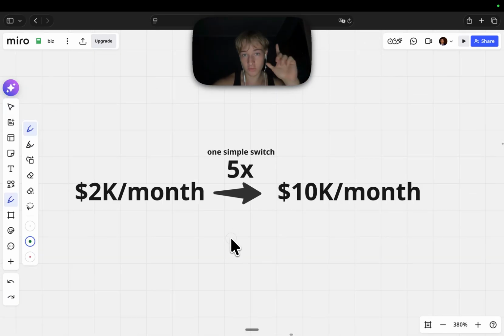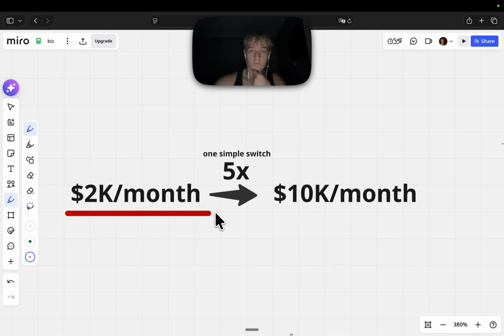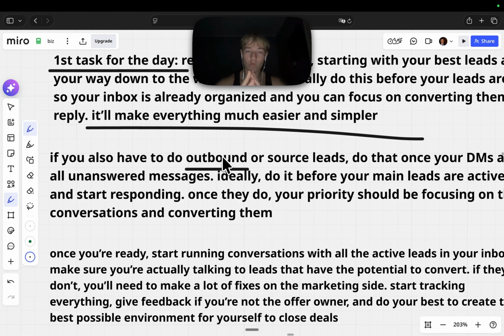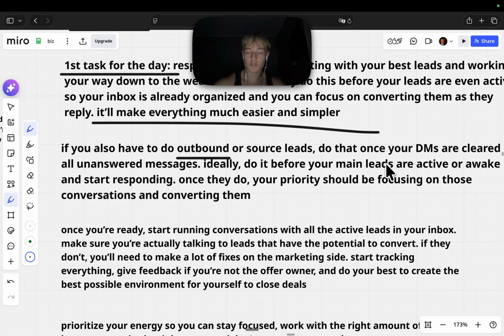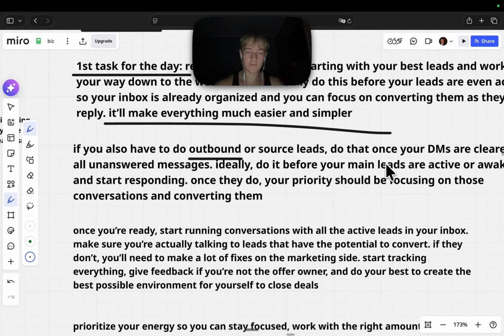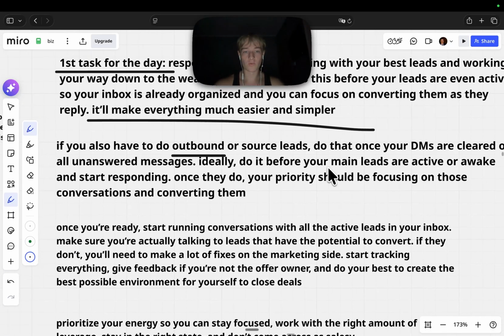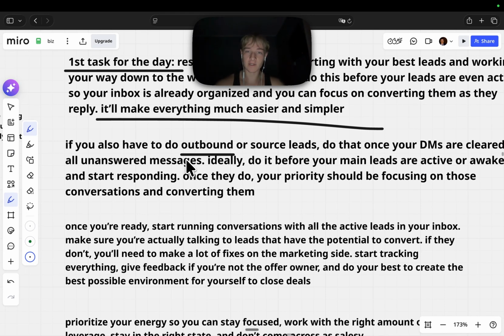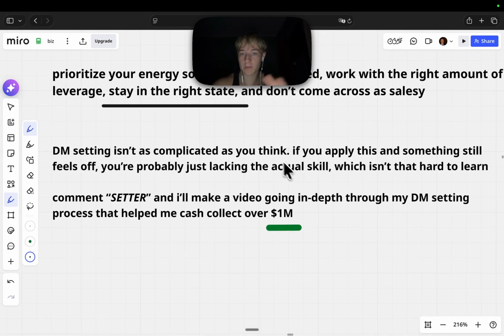One Simple Switch That Took Me From $2K/Month to $10K/Month With DM Setting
What if one simple change could completely transform your results?

In this video, I break down the exact switch that helped me go from making $2,000/month to $10,000/month through DM setting

if you have any questions, ask me on Instagram: @thematyaskostrunek

DM me the word “SETTER” if you’re stuck making around $2k/month with dm setting